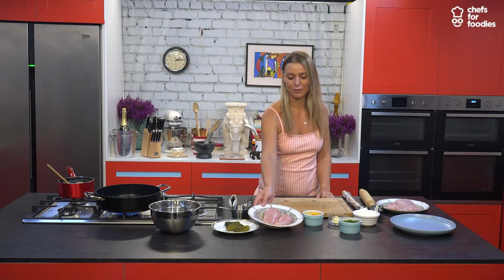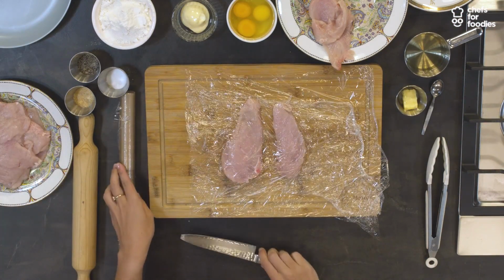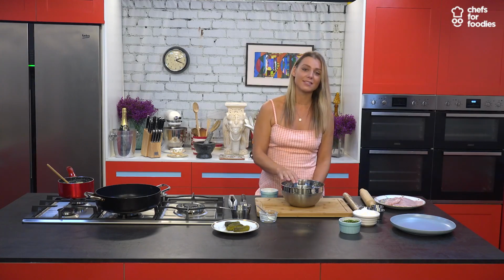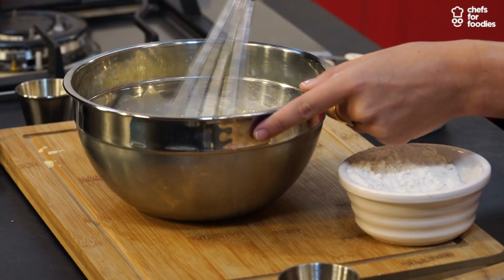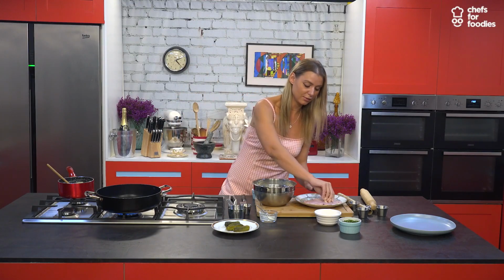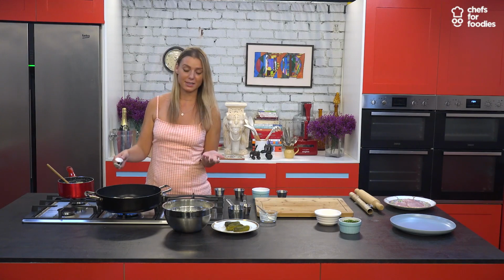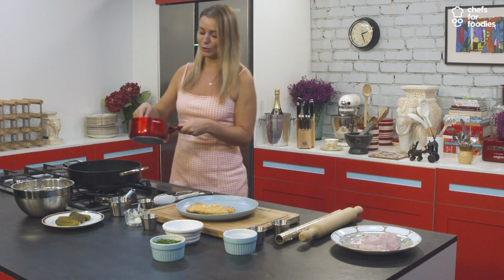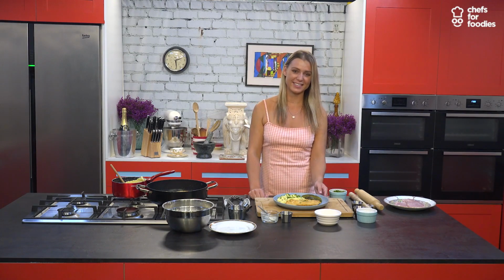How Make Tasty Chicken Escalope with Chef Alla Driksne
Chef Alla Driksne shows you how to cook beautifully thin and tender chicken escalope. Pan-fried with a thin egg batter, this quick, simple recipe is a way to bring a little French flair to your evening meal. This step-by-step guide takes you through the method to create this classic chicken feature.